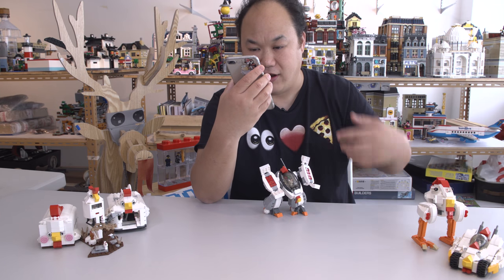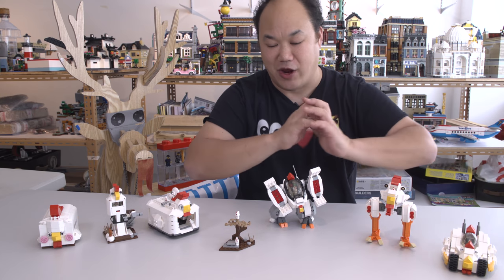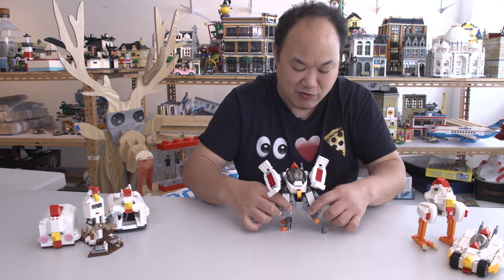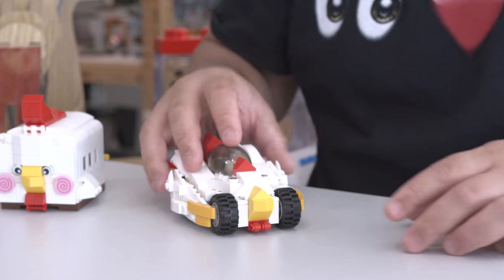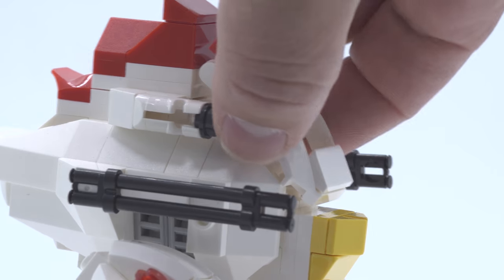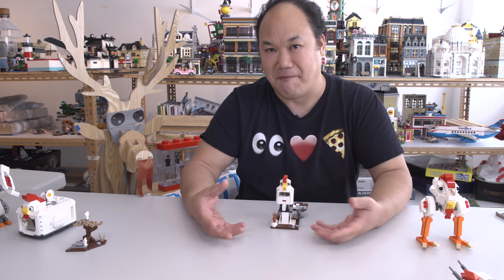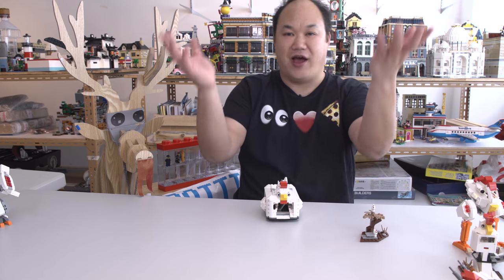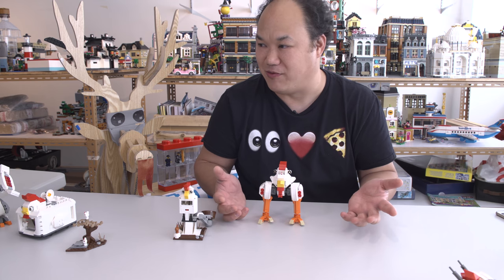Chicken Mechs! | PANLOS Brick Review PNS1001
Here they are!  The Uprising of the chicken mech in brick!
These are so much fun.  Now I have a new mission, to find other wacky sets.  If you have more suggestions just let me know.  I'll be sure to do a shout out.

1:13 - first mech
2:53 - hot rod and chicken resting base
3:50 - second mech with catapult
5:42 - island post and Chicken control center